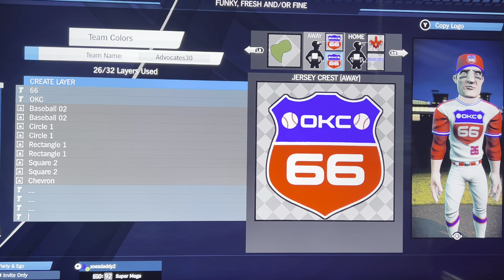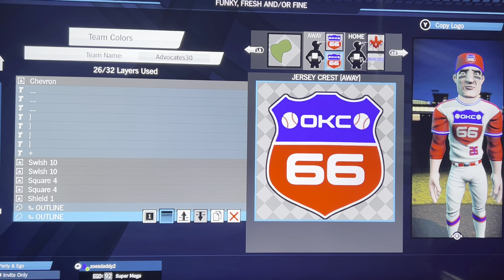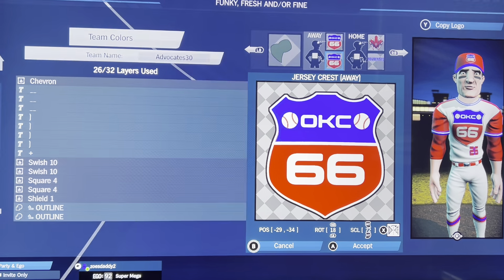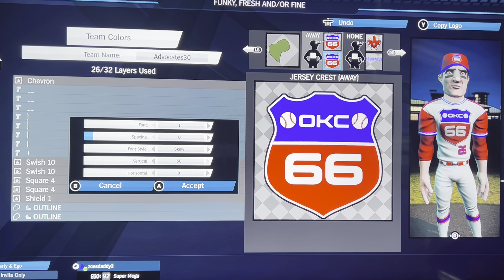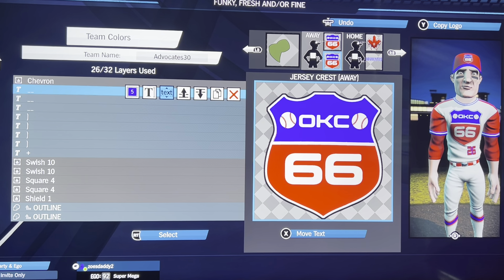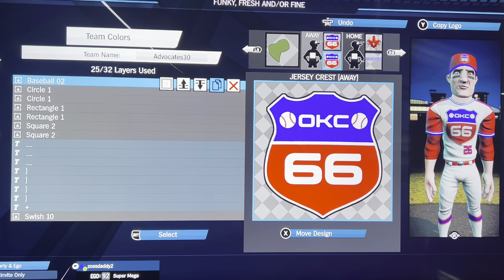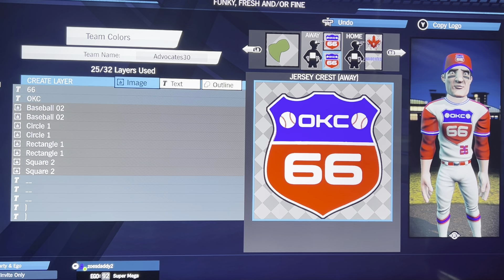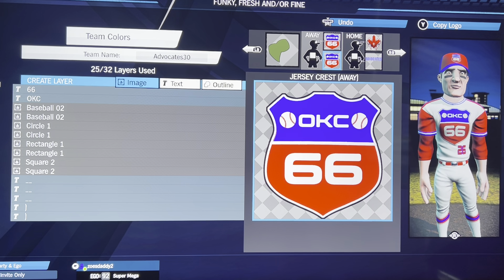Super Mega Baseball Custom Logos. Custom Highway logo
Got a mention on Reddit and offered to help create this.